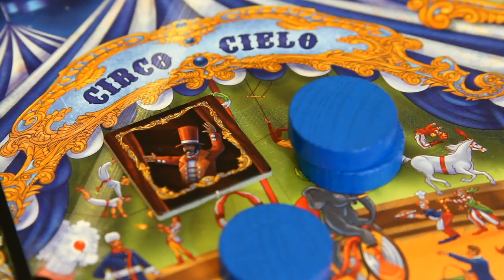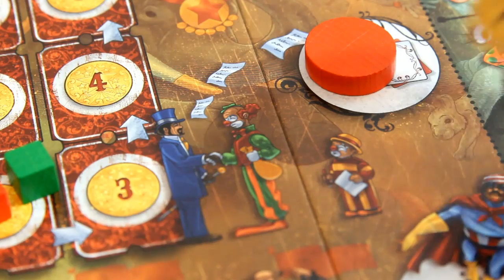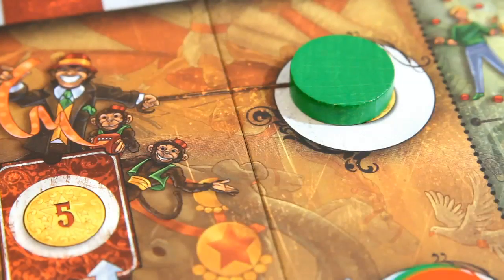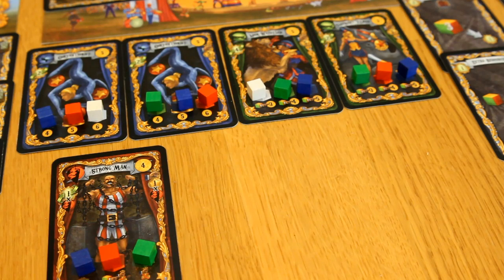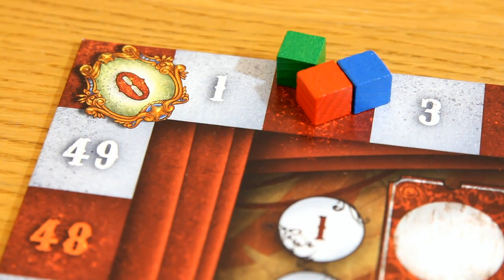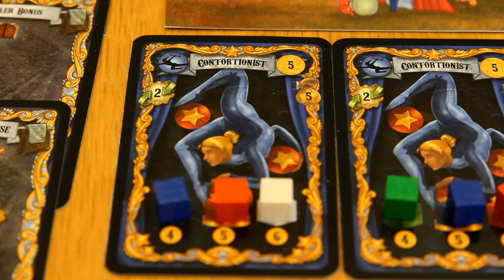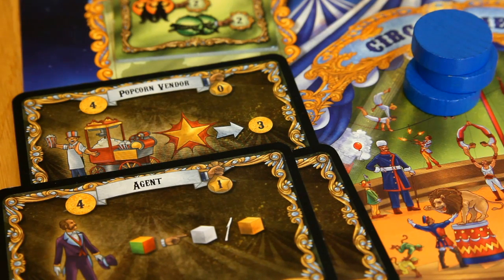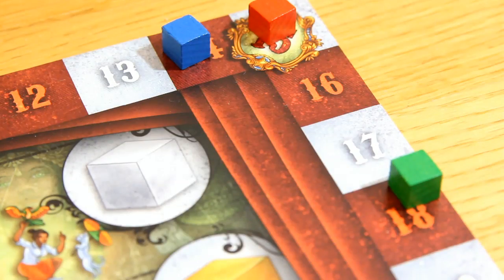jPlay learns Drum Roll (Episode 4 - The Final Performance)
And so my (shortened) playthrough/learning session of the board game "Drum Roll" ends. I hope you enjoyed it and I hope that also learned through my mistakes ;-)

Please check out my Facebook Page for additional announcements - suggestions for future playthroughs are also most welcome!